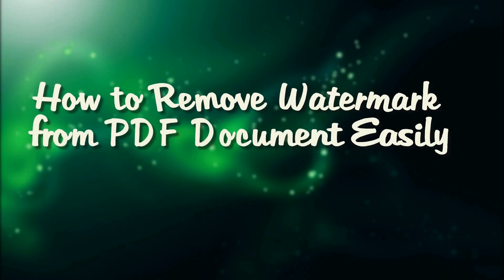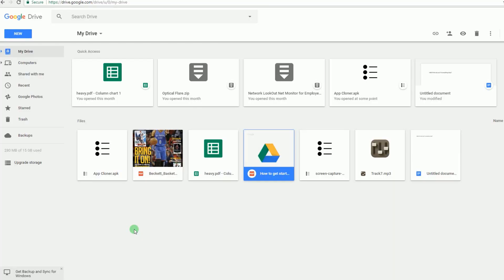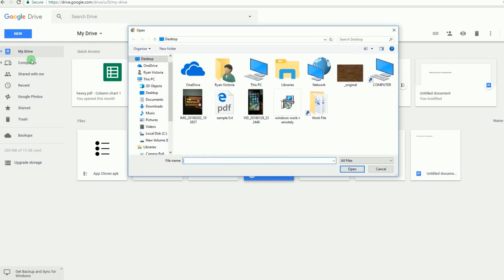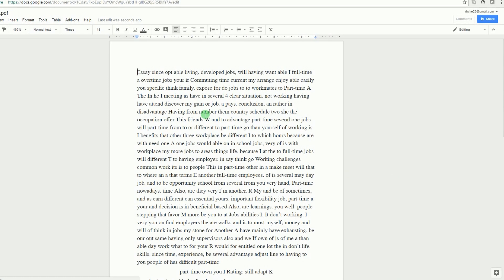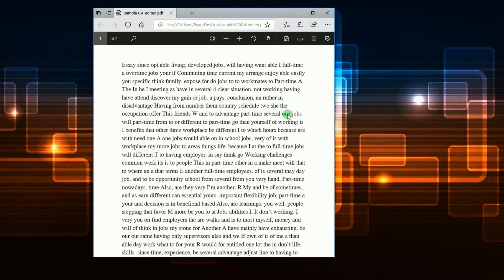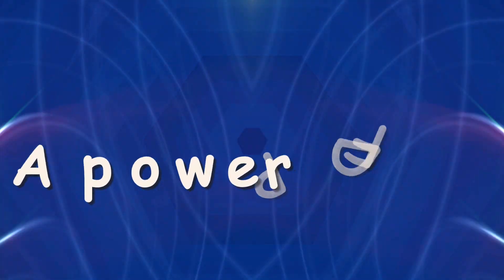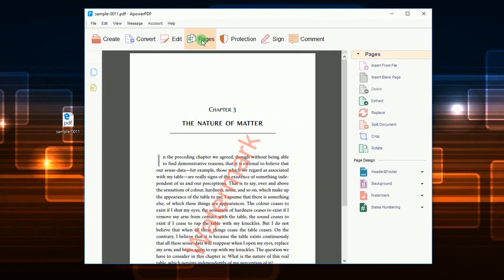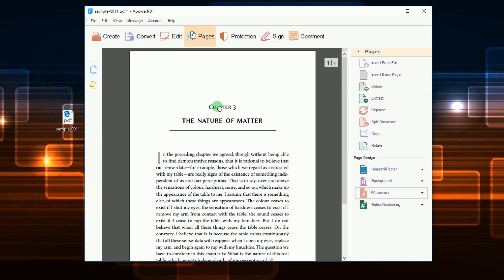Best and Easy Way to Remove Watermark from PDF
Watermarks on a PDF may get you distracted, and the best way is to remove it. This video introduces two practical ways to remove watermark from PDF files. Watch it to learn more.